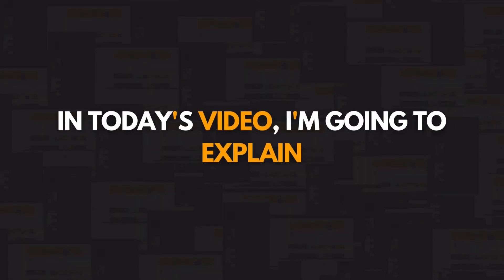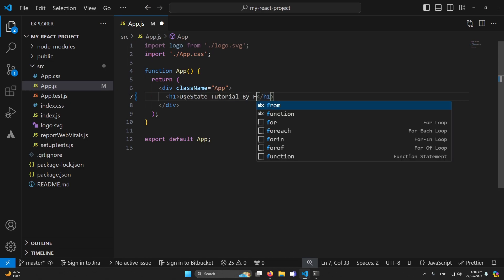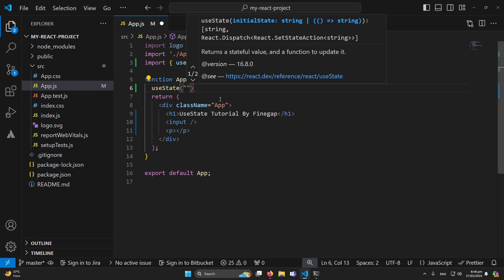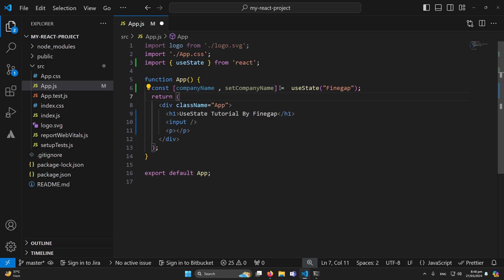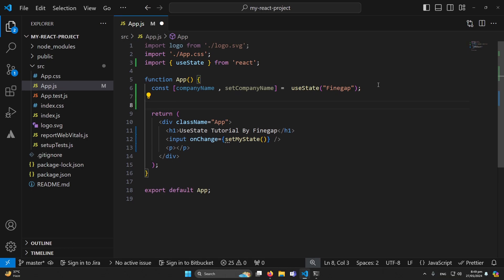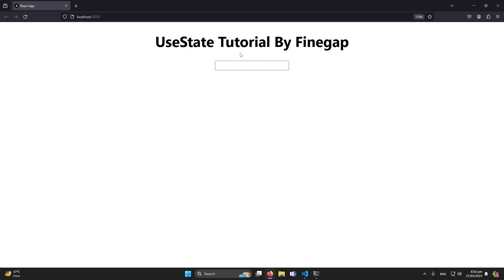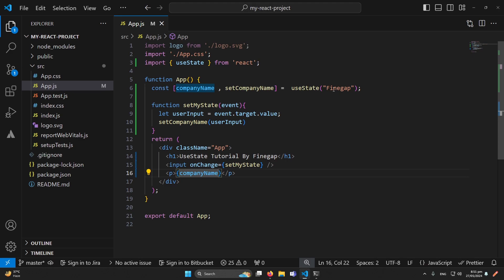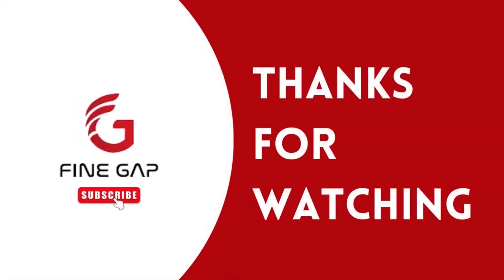useState Hook Explained in ReactJS - Complete Explanation